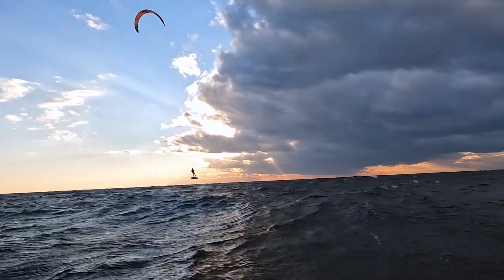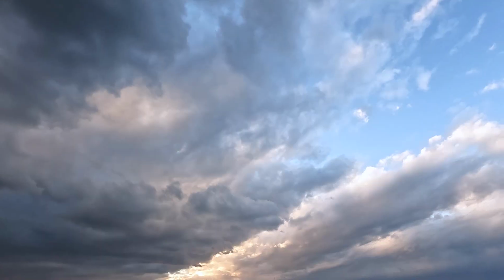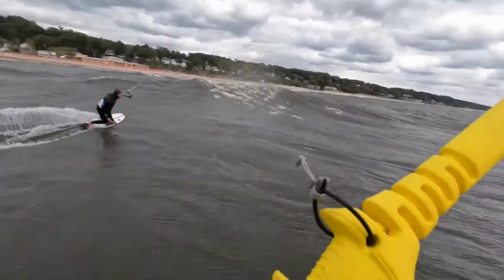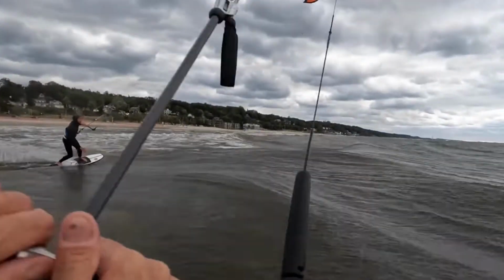Things to Think About When Buying a Kite Quiver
Picking out a kiteboarding kite quiver can be a little challenging if you’re not sure where to start. Let’s talk about your kite budget, the amount of kites you’d like to have, proper sizing, your local riding conditions, and so on.

Thank you for sharing the kiteboarding, wing foiling, and wing surfing stoke with us! 🤙🏽 Please join us in the comments section and get the conversation started.